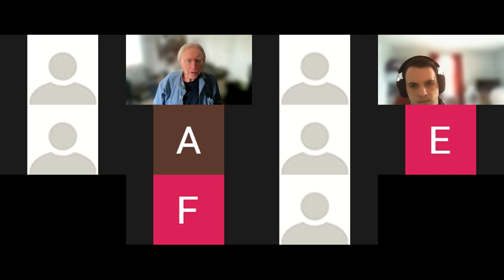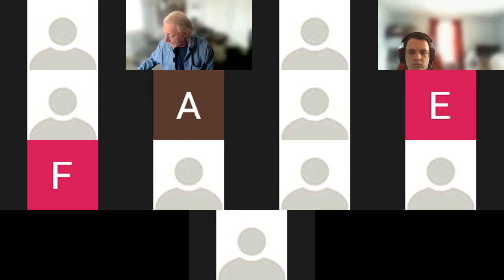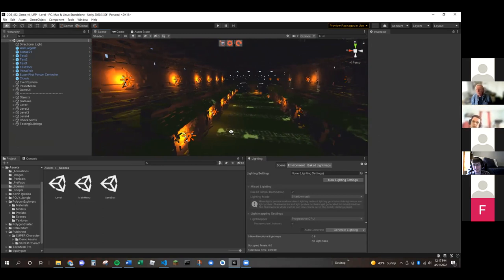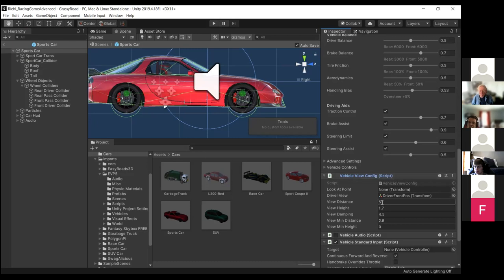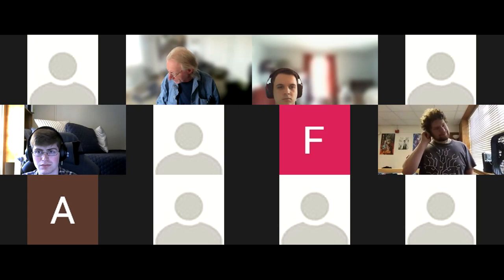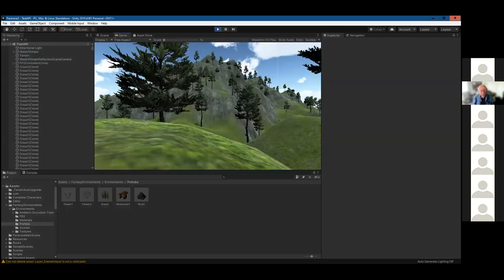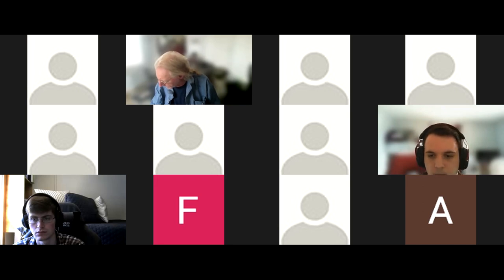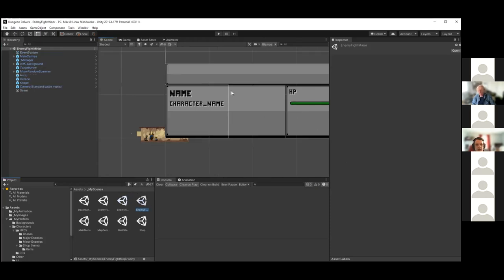COS412 2022 04 21 InClass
COS412 In Class